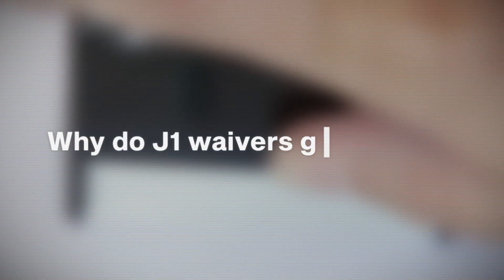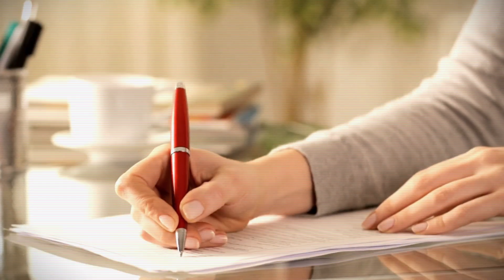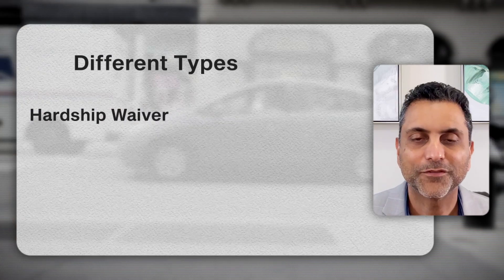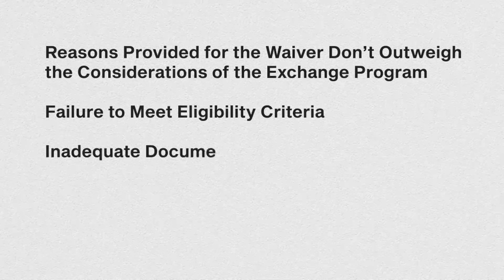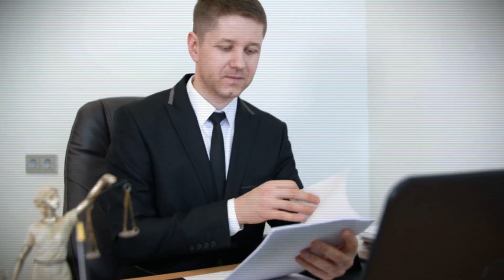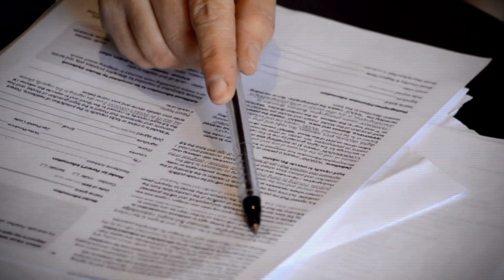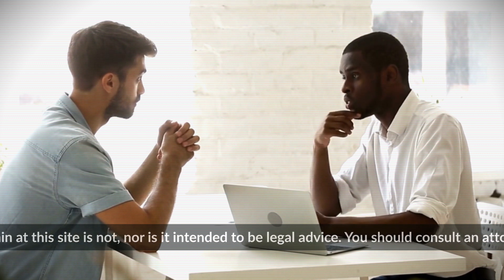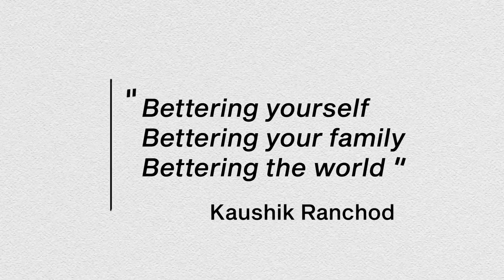J1 Waiver Hurdles: How to Overcome Common Application Mistakes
Welcome to The Ranchod Law Group immigration show.

Get answers to your immigration questions!